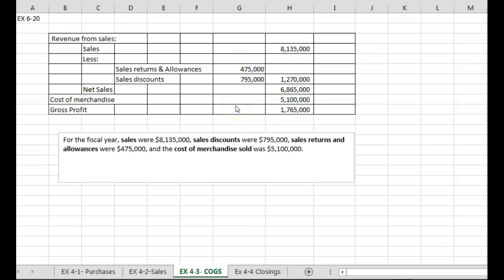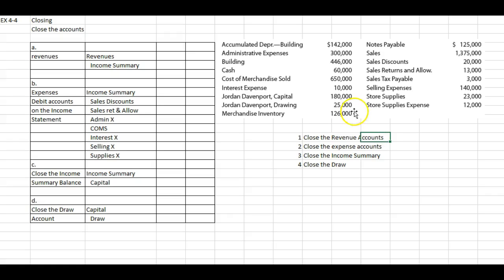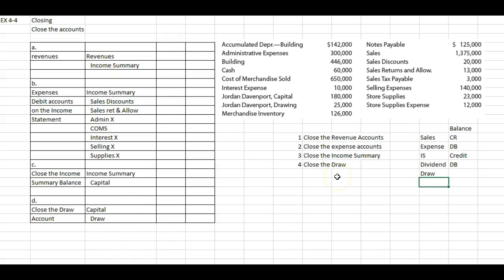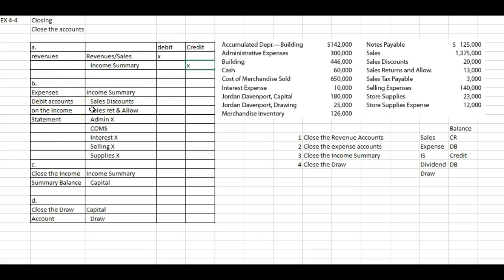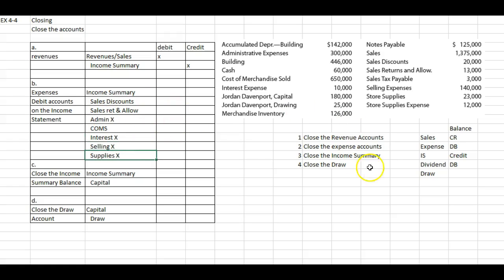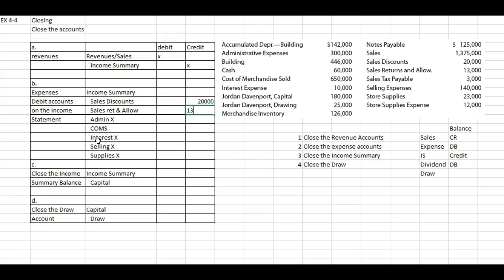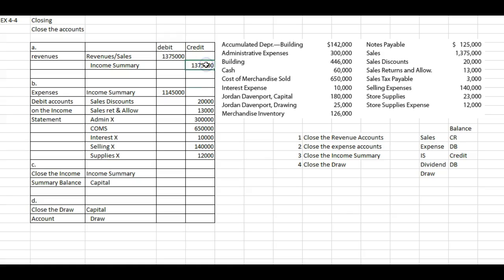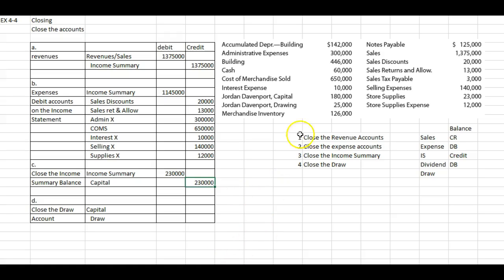Merchandise clsoings 4-4 PP